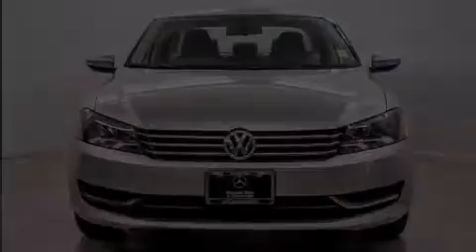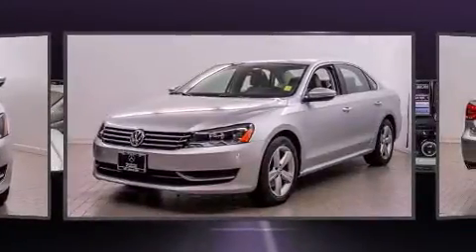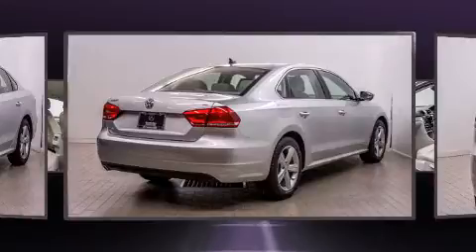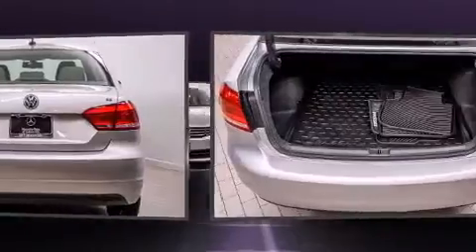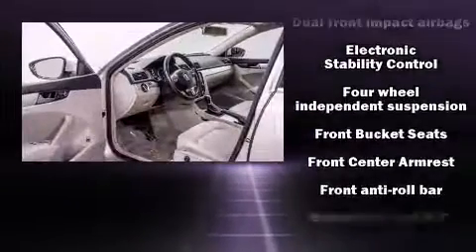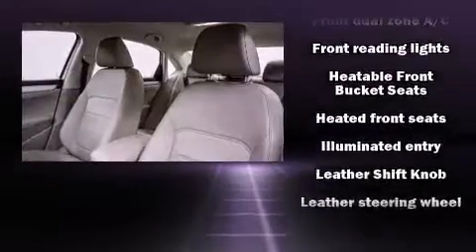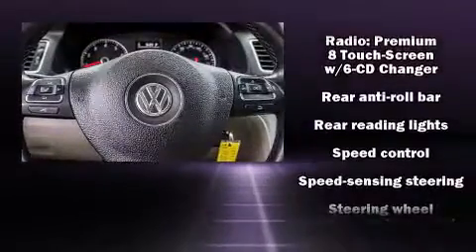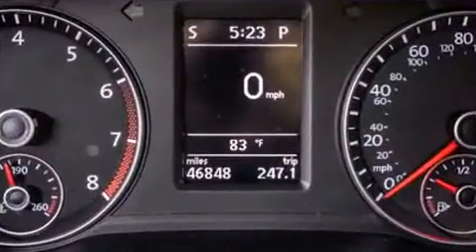2012 Volkswagen Passat 2.5 SE in Baltimore, MD 21228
Discerning drivers will appreciate the 2012 Volkswagen Passat. This 4 door, 5 passenger sedan has not yet reached the 50,000 mile mark! Under the hood you'll find a 5 cylinder engine with more than 170 horsepower, and for added security, dynamic Stability Control supplements the drivetrain. It's equipped with tons of terrific amenities, but it won't break your budget. Such as remote keyless entry, 1-touch window functionality, an automatic dimming rear-view mirror, an outside temperature display, tilt and telescoping steering wheel, heated door mirrors, power windows, and cruise control. Premium sound drives 8 speakers, providing you and your passengers a sensational audio experience. Side curtain airbags deploy in extreme circumstances, shielding you and your passengers from collision forces. We have the vehicle you've been searching for at a price you can afford. Stop by our dealership or give us a call for more information.